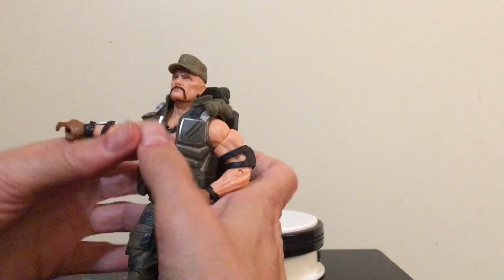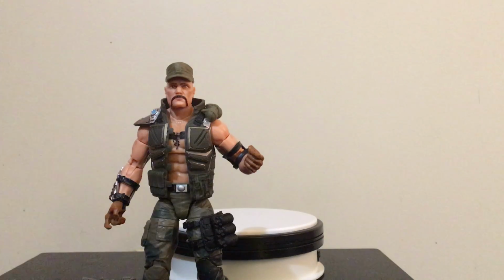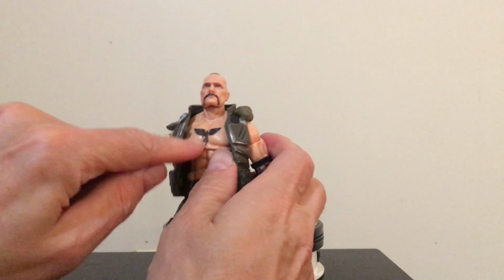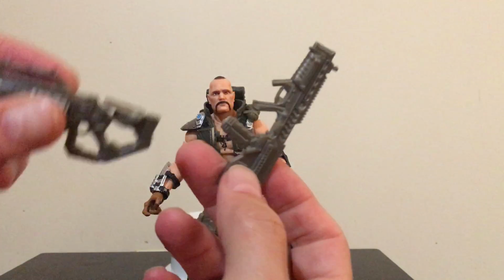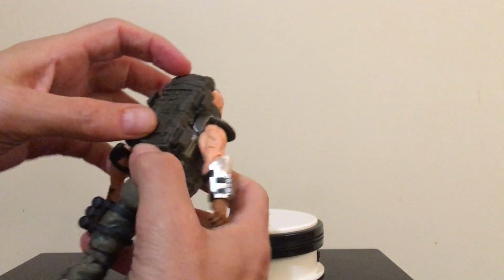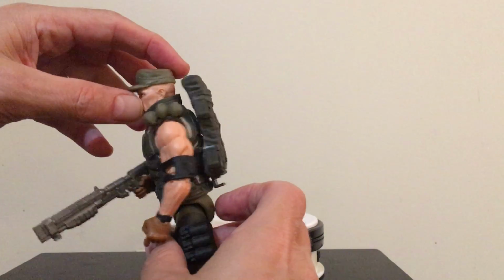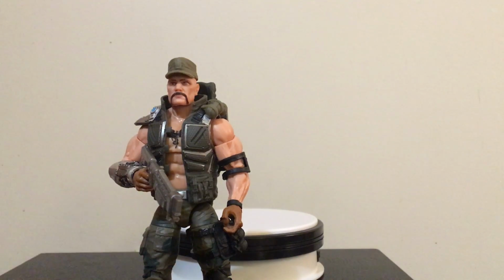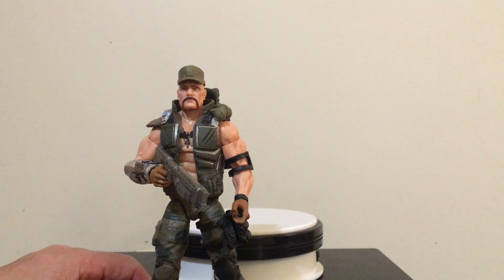GI Joe Classified Series Gung Ho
In this video, we review the GI Joe Classified Series Gung-Ho figure from Hasbro. Cheers!